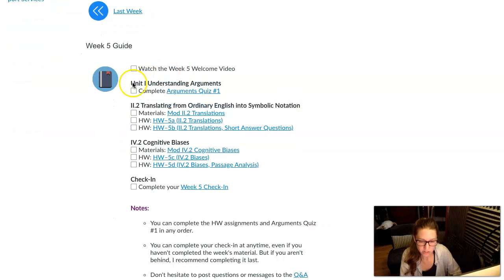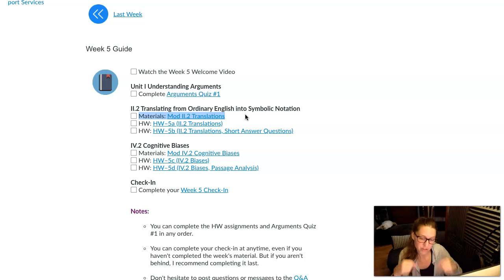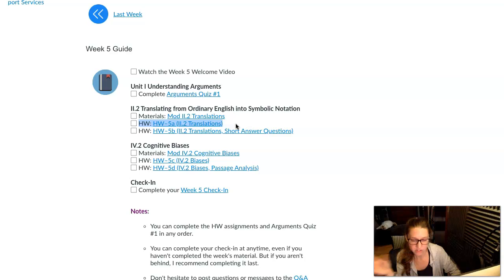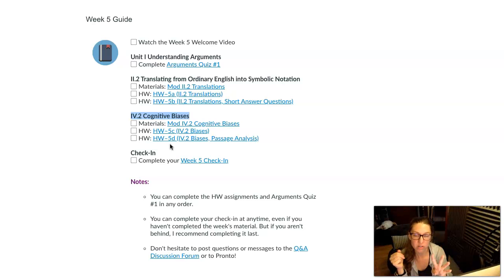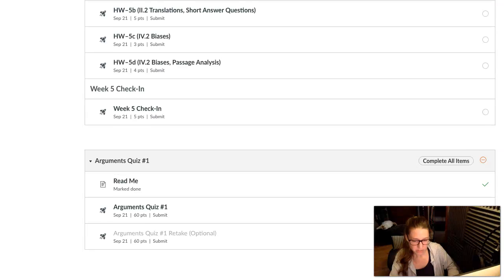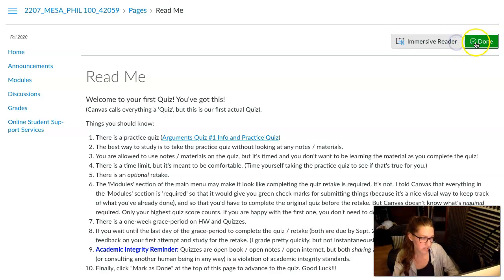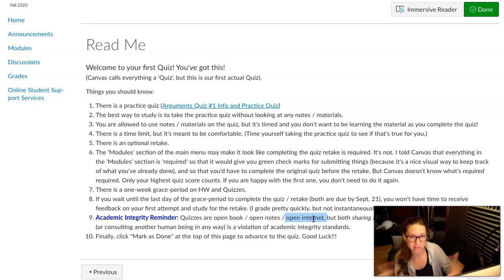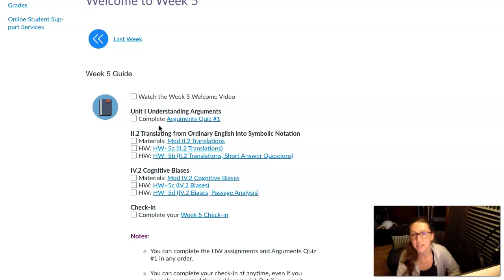F20 Phil 100 Welcome to Week 5